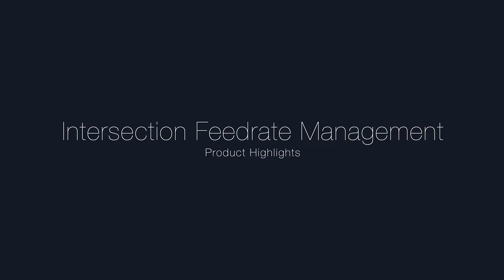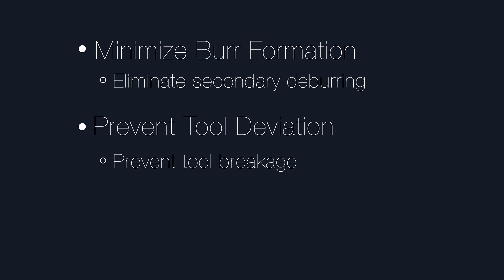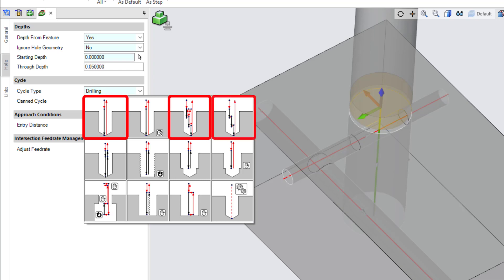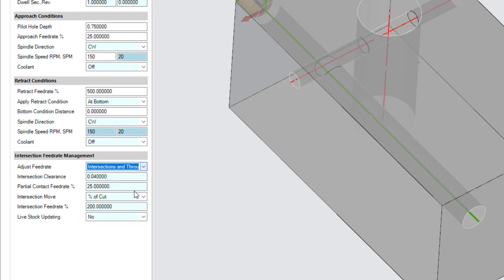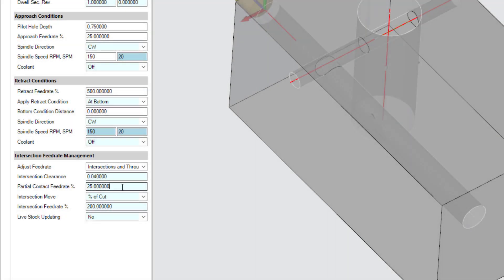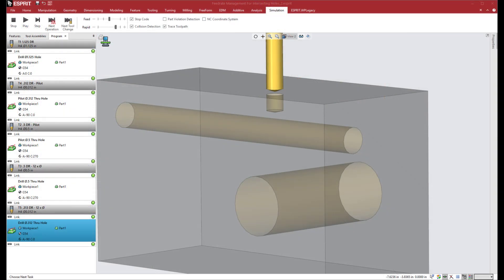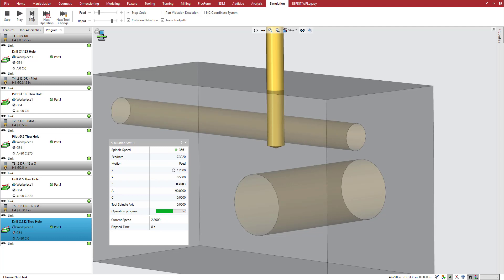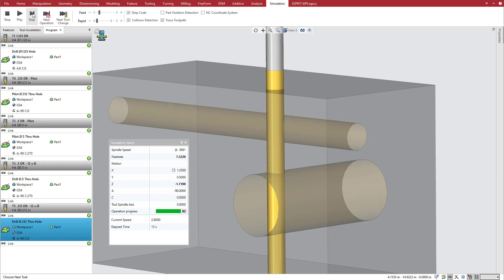Intersection Feedrate Management - ESPRIT® Product Highlights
Automatically detect intersecting holes or pockets during drilling cycles and manage feedrate as the tool exits and re-enters the material. Minimize burr formation at intersections to eliminate costly and difficult secondary deburring operations, and prevent tool deviation and breakage during tool re-entry into irregular or curved surfaces. Use dynamic stock awareness to respond to intersections created during a cycle.